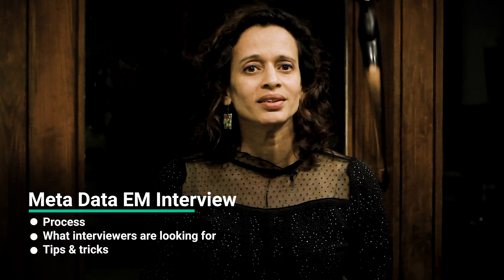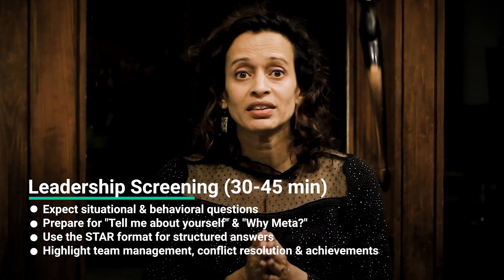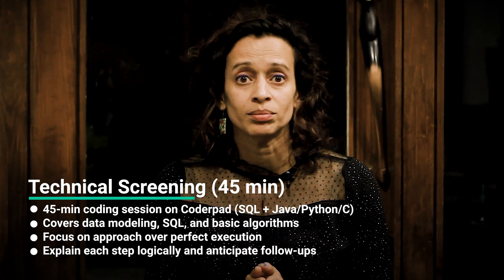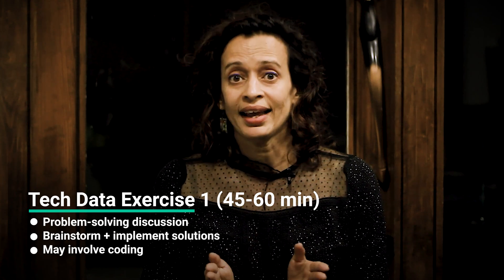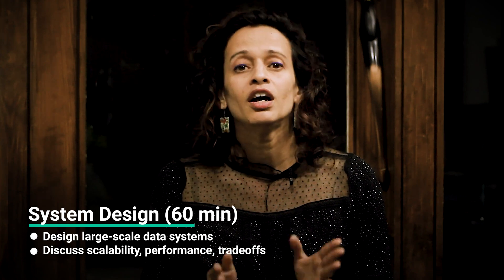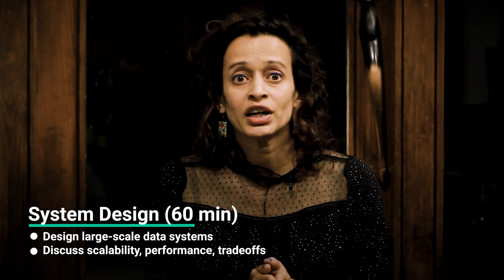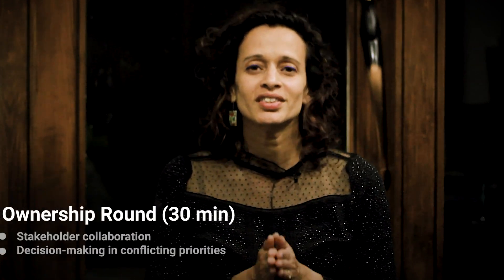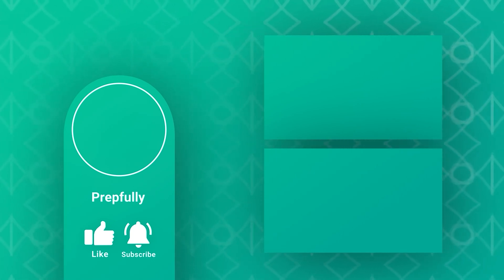Meta Data Engineering Manager Interview- a Deep-dive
Prepping for a Meta Data Engineering Manager interview? This video guide will help give a pretty solid overview with info on all major rounds, alongside a bunch of tips for each.

Becoming a Meta Data Engineering Manager is a challenging yet rewarding career goal. With this guide, you'll be better equipped to navigate the interview process, answer questions with confidence, and stand out as a strong candidate for the role. Preparation is incredibly important given how competitive this role is, and we're hoping this guide gets you started in the right direction.

Chapters:
0:00 Introduction
0:25 Context
0:54 Interview Rounds - high-level overview
1:19 Leadership Screening - overview and tips
2:35 Technical Screening - overview & tips
3:40 Onsite Interview - overview, breakdown, and tips
7:24 Conclusion